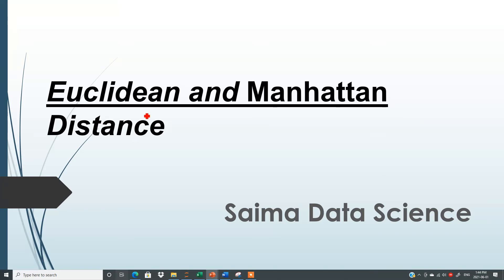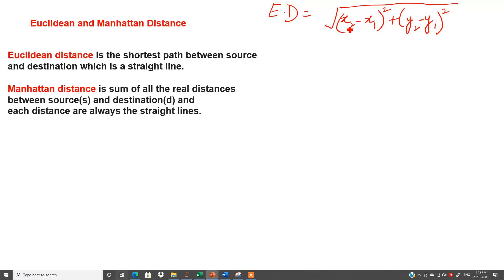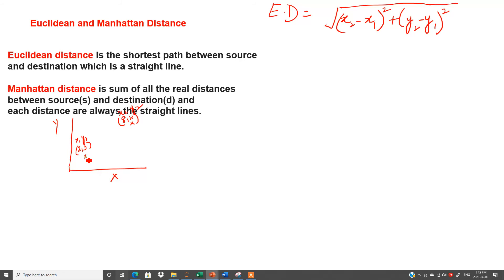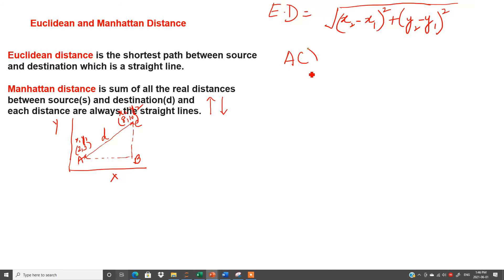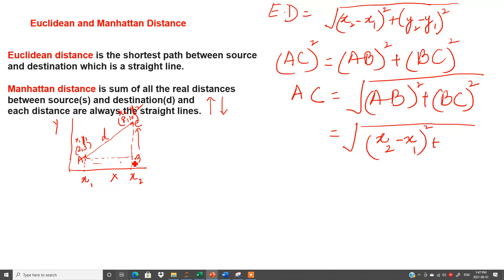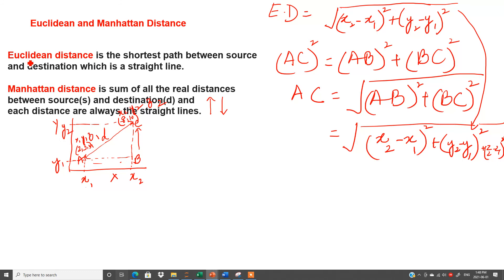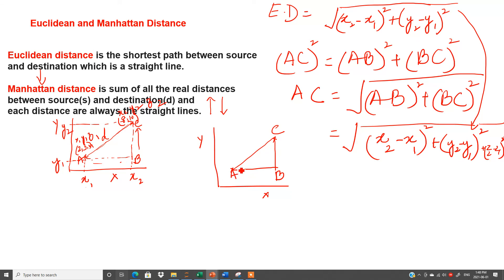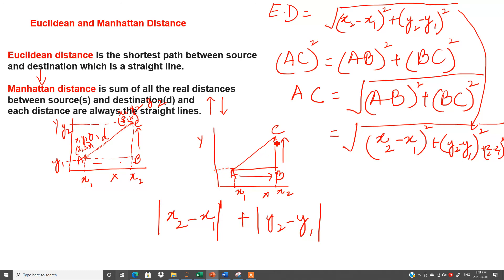What is Euclidean distance & Manhattan distance?